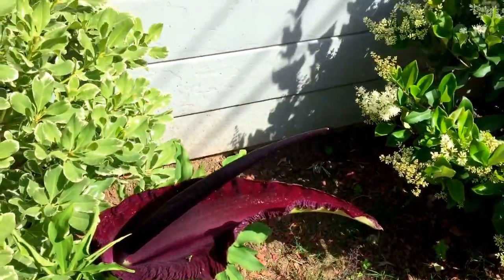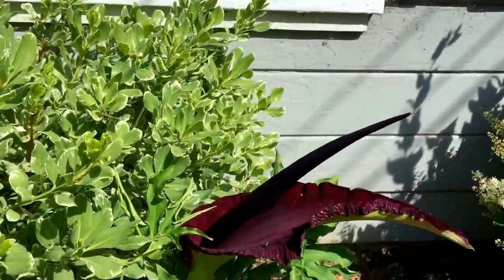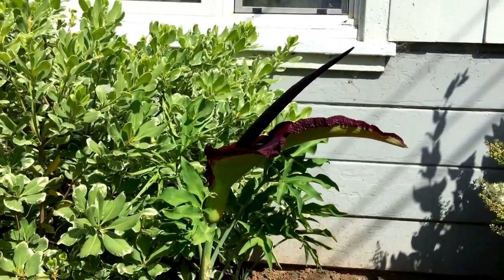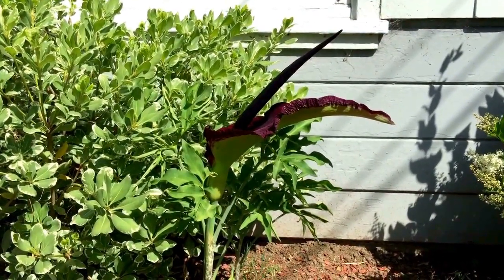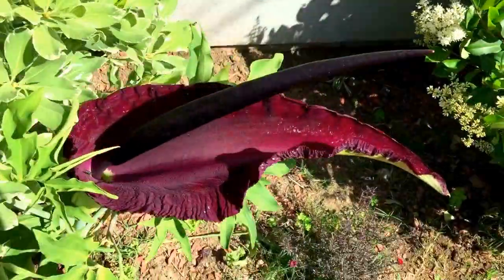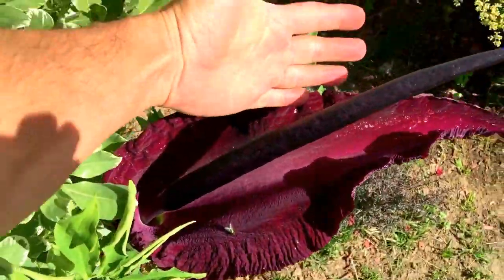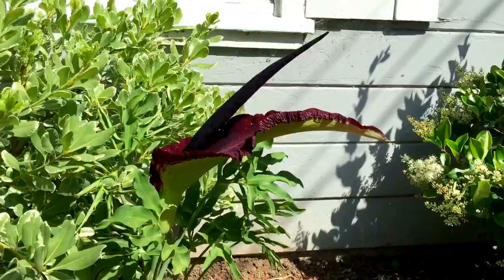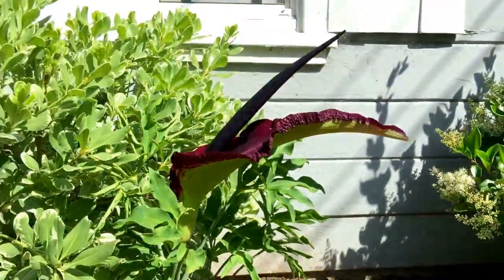Corpse flower in bloom